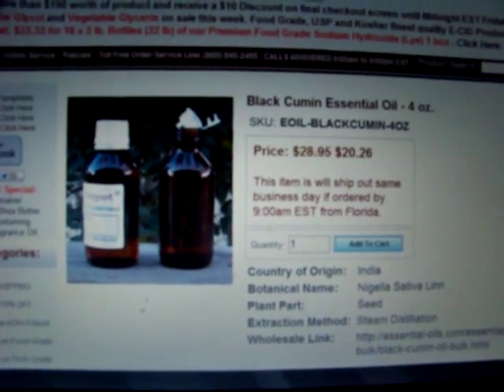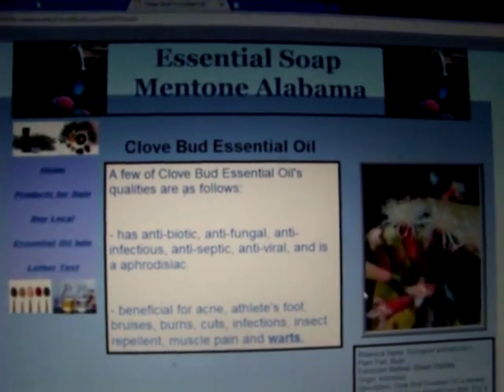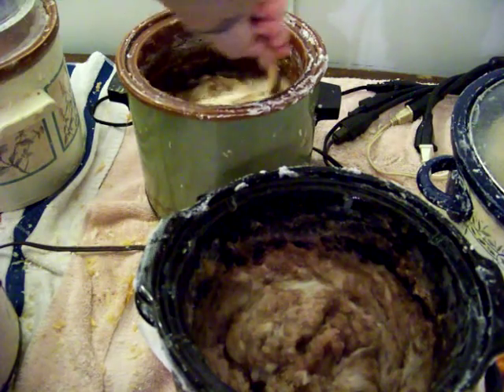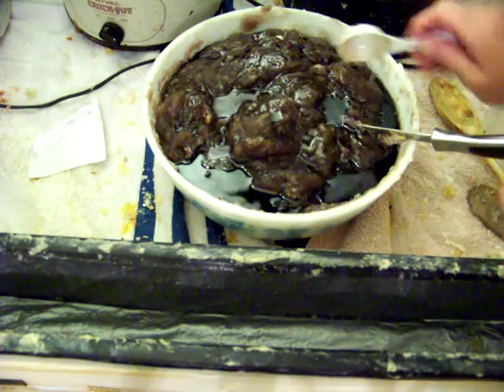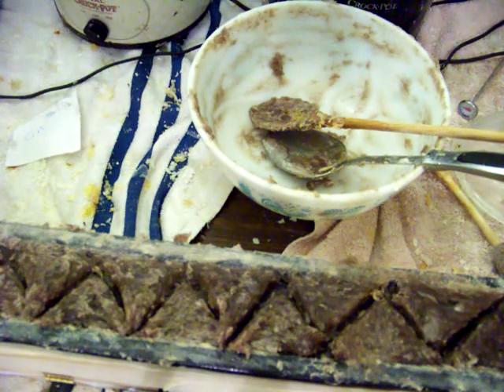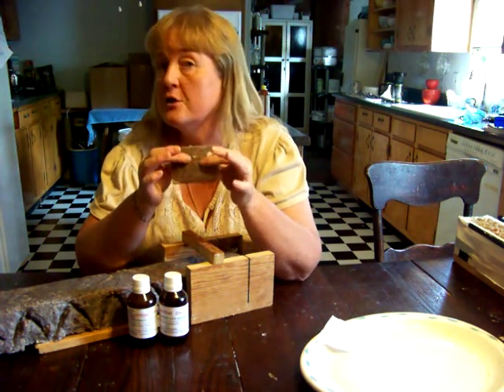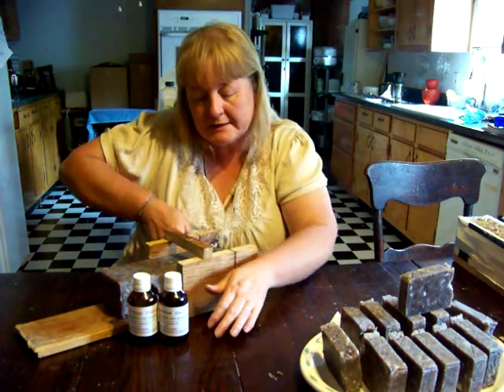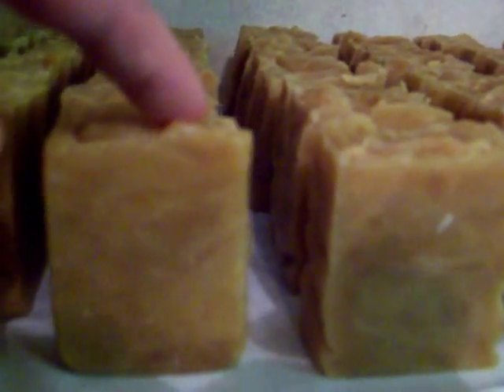Natural Treatment to Remove WARTS with Homemade Lye Soap and Essential Oils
Watch me make soap and test Essential Depots Essential oils... Cinnamon and Black Cumin